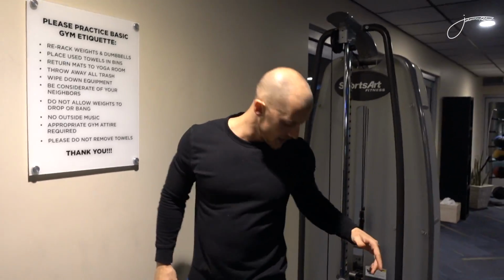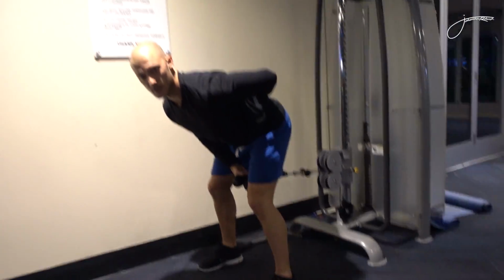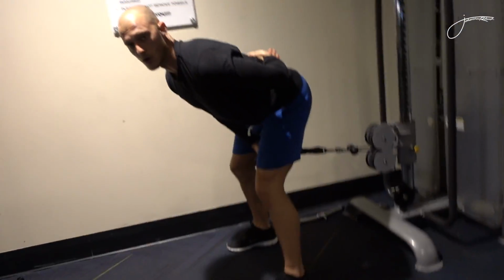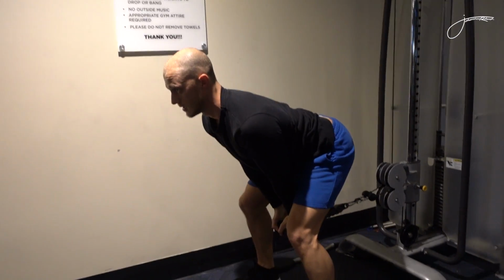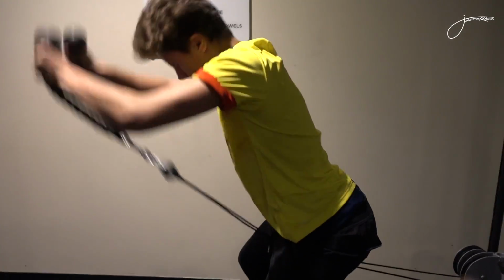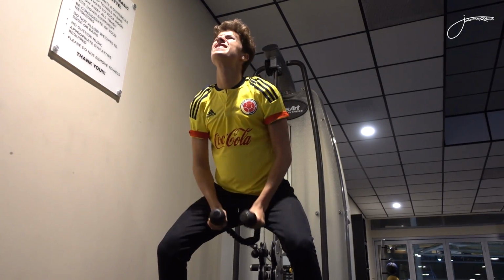Fitness Challenge Day 4 | Juanpa Zurita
YOUNOW: johannesbartl